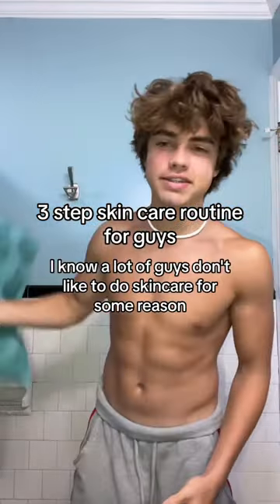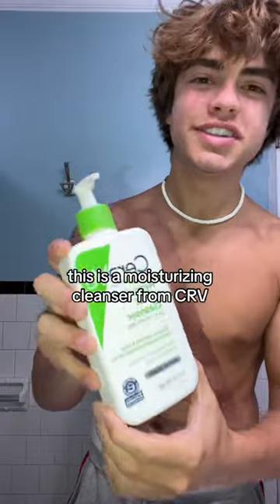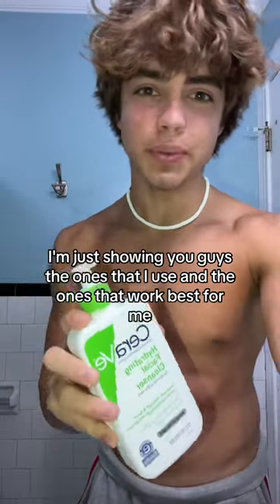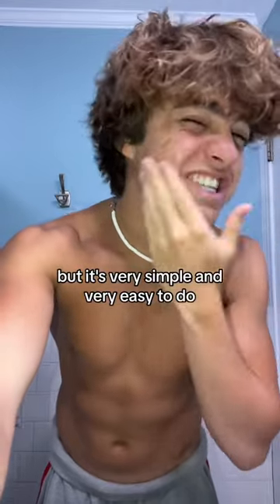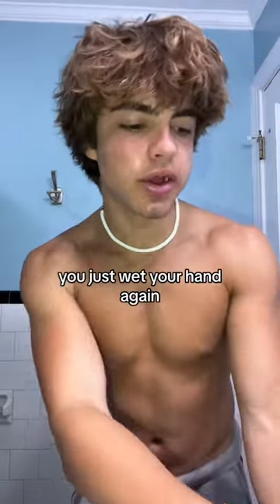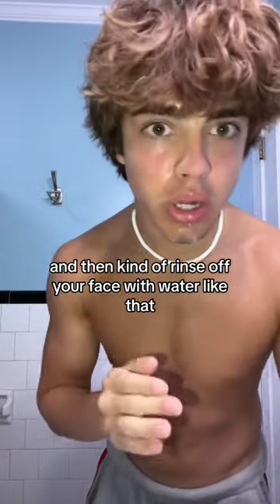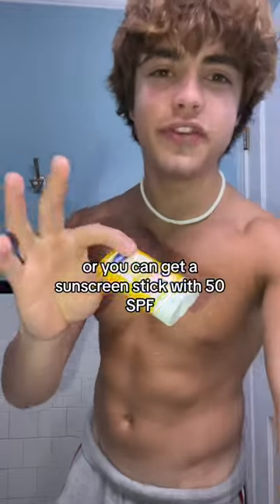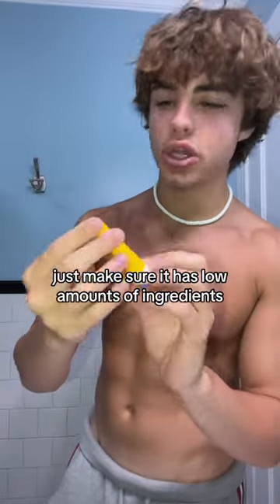Simple men’s skin care routine